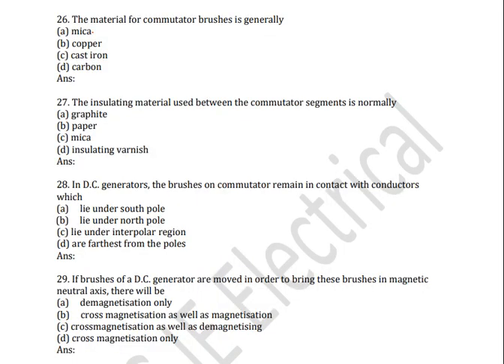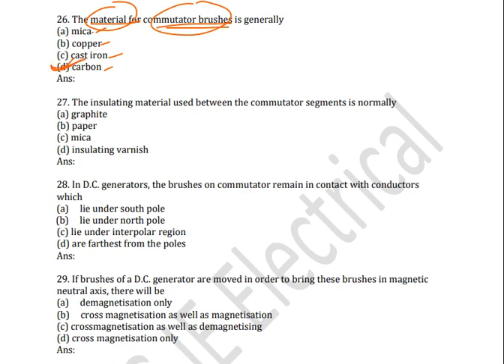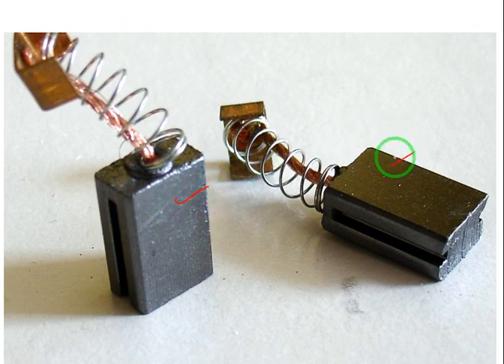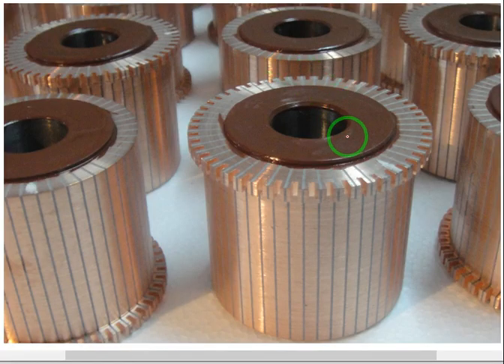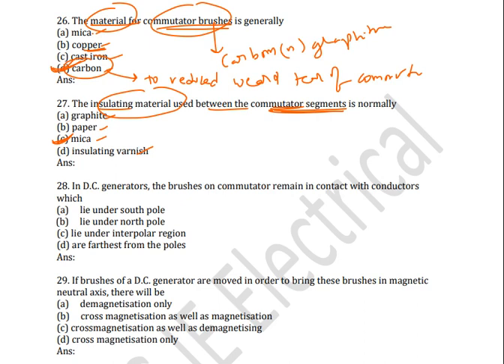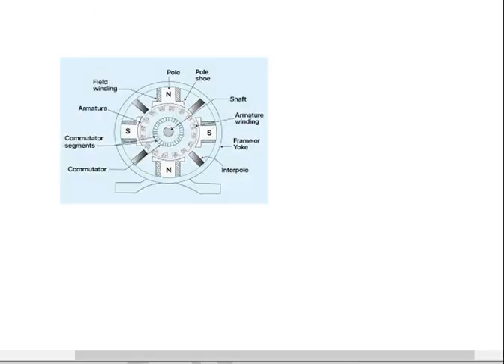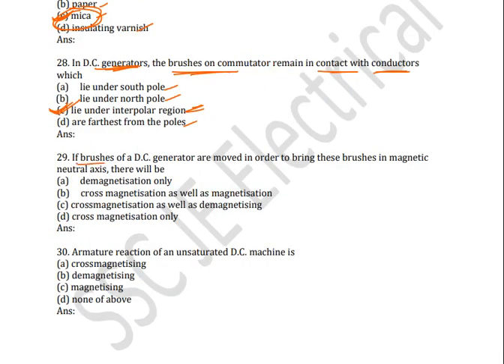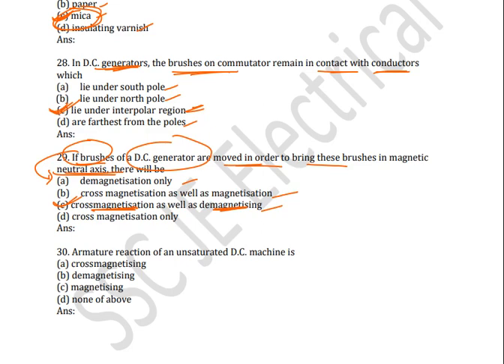SSC JE Electrical MCQ For SSC JE 2021 | DC Generator MCQ For for All JE/AE/PSU/GATE/IES Exam Video-4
This video is about SSC JE Electrical Engineering MCQ For SSC JE 2021,DC Generator MCQ For for All JE/AE/PSU/GATE/IES Exam Video-4 in English.

This video also relates following search terms
ssc je electrical mcq in hindi,
ssc je electrical machine mcq,
basic electrical ssc je mcq,
ssc je electrical engineering mcq,
basic electrical mcq for ssc je,
electrical machine mcq for ssc je,
electrical engineering mcq for ssc je 2021,
ssc je electrical 2021 question paper,
ssc je electrical 2021 notification,
ssc je electrical 2021 exam date,
ssc je electrical 2021 syllabus,
ssc je electrical syllabus 2021 in hindi,
ssc je electrical vacancy 2021,
ssc je electrical classes 2021,
ssc je electrical recruitment 2021,
ssc je electrical exam analysis 2021,
ssc je electrical answer key 2021,
best book for ssc je electrical 2021,
ssc je electrical cut off 2021,
ssc je syllabus for electrical engineering 2021,
ssc je electrical exam pattern 2021,
syllabus for ssc je electrical 2021,
ssc je mains electrical paper 2021,
syllabus of ssc je electrical 2021,
ssc je 2021 electrical paper,
ssc je electrical preparation 2021,
ssc je electrical post 2021,
ssc je electrical syllabus 2021 pdf,
ssc je electrical preparation strategy 2021,
ssc je paper 2 electrical 2021,
ssc je electrical result 2021,
ssc je electrical paper solution 2021
ssc je mcq civil,
ssc je mcq mechanical,
ssc je mcq electrical,
ssc je mcq civil book,
survey ssc je mcq,
ssc je tom mcq,
ssc je mechanical mcq wifistudy,
biology ssc je mcq,
basic electronics ssc je mcq,
som ssc je civil mcq,
fluid mechanics ssc je civil mcq,
ssc je civil engineering mcq,
ssc je environmental engineering mcq,
highway engineering ssc je mcq,
irrigation engineering ssc je mcq,
ssc je fluid mechanics mcq,
mcq for ssc je civil,
history ssc je mcq,
induction motor ssc je mcq,
ssc je soil mechanics mcq,
physics ssc je mcq,
power system ssc je mcq,
ssc je civil mcq questions,
ssc je surveying mcq,
ssc mcq ssc je,
ssc je thermodynamics mcq,
SSC JE MCQ 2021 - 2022 in English.